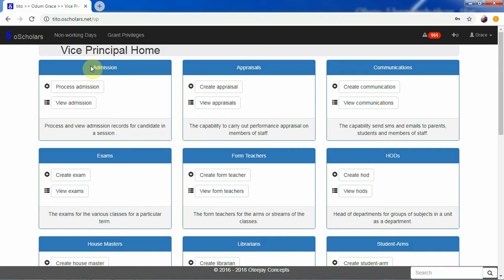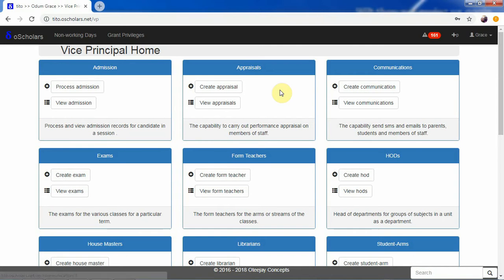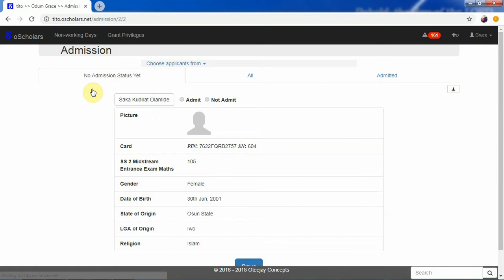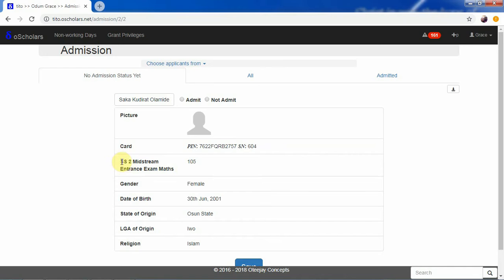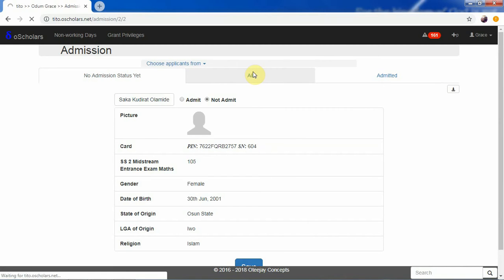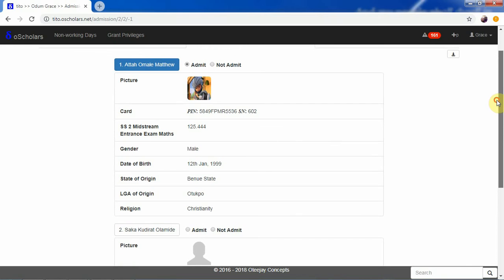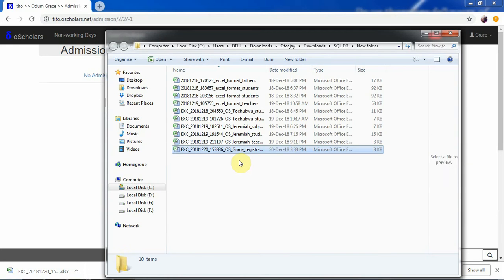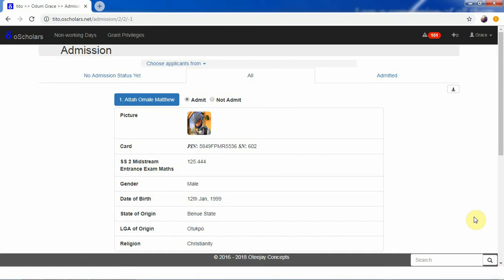02 - 01 - Admission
Right from admission to graduation, oScholars is designed to aid the overall workflow of the entire school system. In this video, Jay demonstrates how admission processing is carried out by the vice principal.